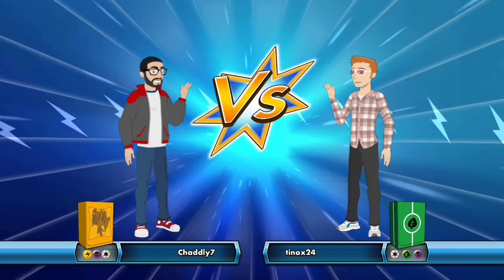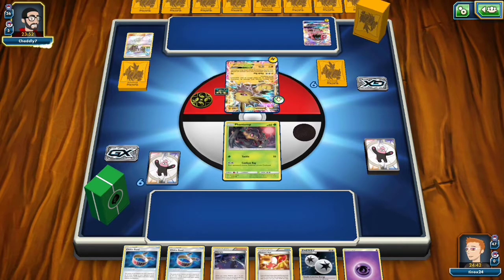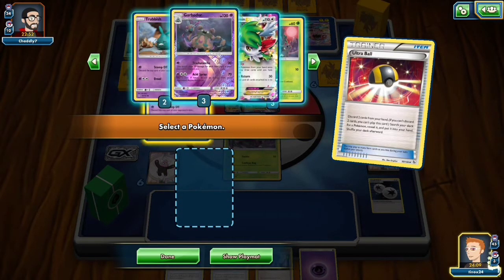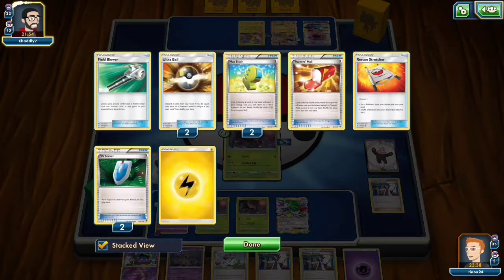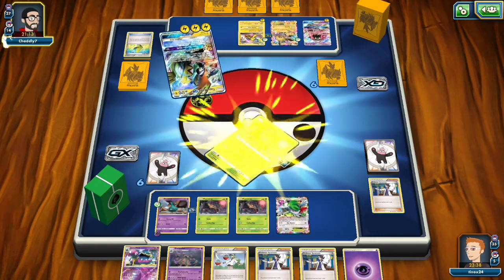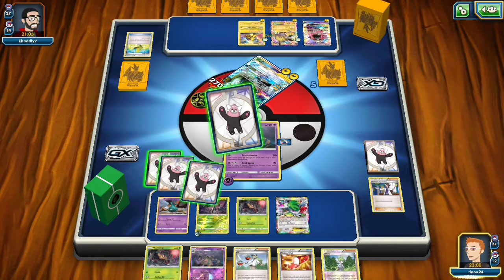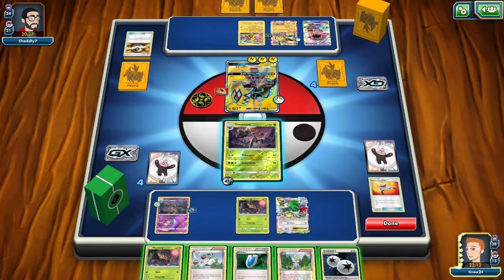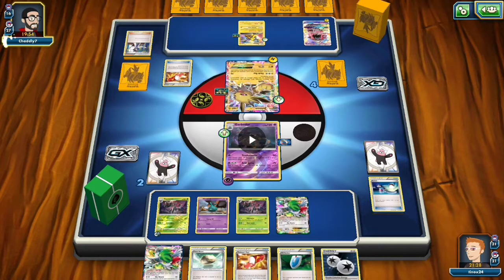Two NEW Guardians Rising Decks! Garbodor Trevenant vs Tapu Koko!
Trashy Trees vs The Cocoa Puffs Guardian!

Most Recent Edit
4-2 Trevenant
4-4 Garbodor
2 Shaymin EX
1 Tapu Lele GX

4 Professor Sycamore
4 N
1 Professor Kukui
1 Skyla
1 Wally
1 Hex Maniac
1 Lysandre
4 VS Seeker
4 Ultra Ball
4 Trainer's Mail
3 Choice Band
2 Field Blower
1 Switch
1 Float Stone
1 Super Rod
1 Rescue Stretcher

6 Psychic
3 Double Colorless